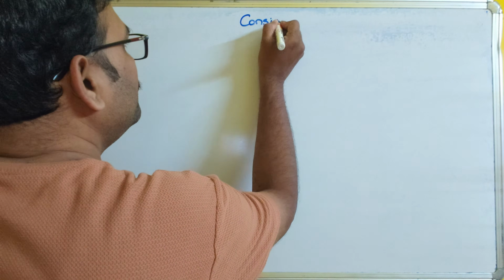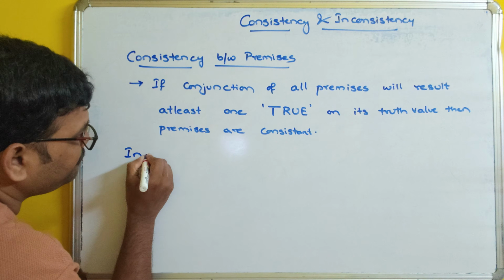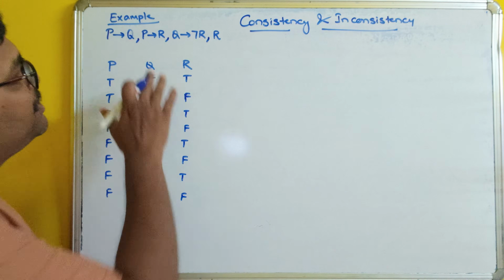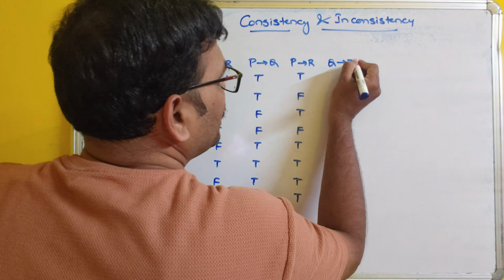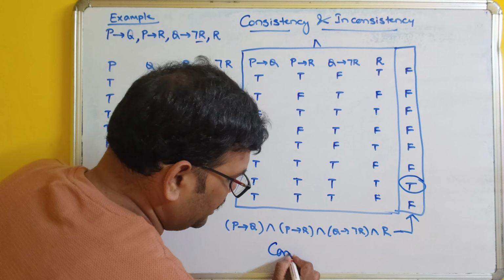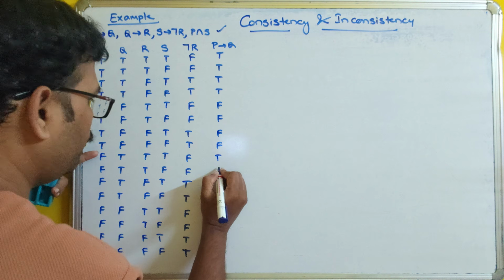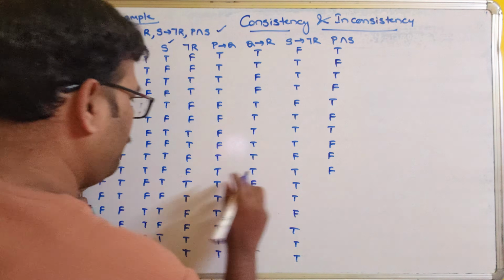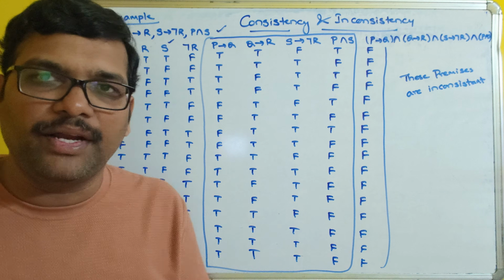Consistency and Inconsistency of Premises using Truth Tables || DMS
Introduction to Normal Forms
1. Elementary Sums
2. Elementary Products

Types of Normal Form
1. Conjunctive Normal Form (CNF)
2. Disjunctive Normal Form (DNF)

Propositional Logic - Propositions
 1. Atomic Proposition
 2. Compound Proposition

Connectives in DMS
1. Negation
2. Conjunction
3. Disjunction
4. Conditional
5. Bi-Conditional
6. Exclusive Disjunction
7. NAND
8. NOR